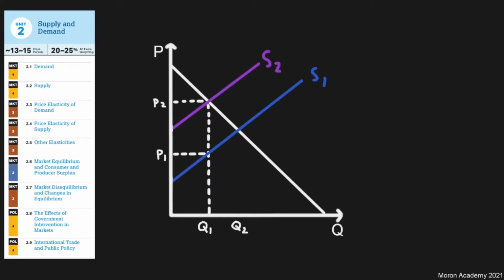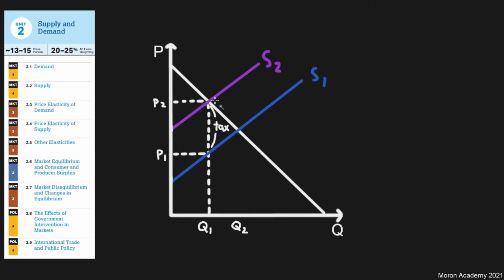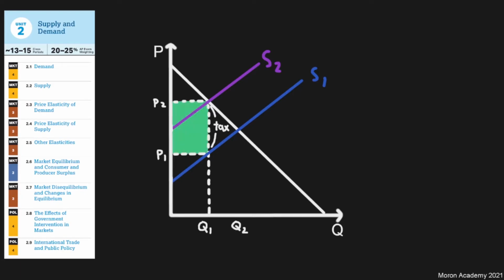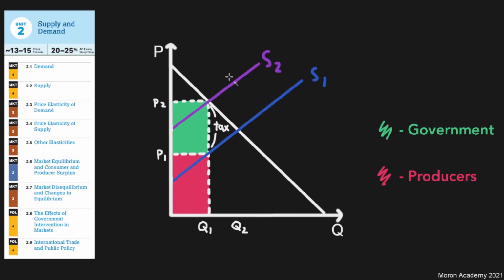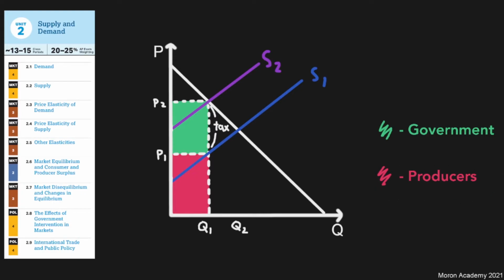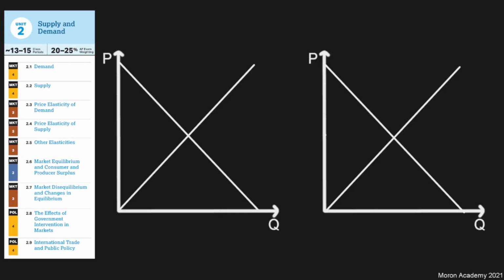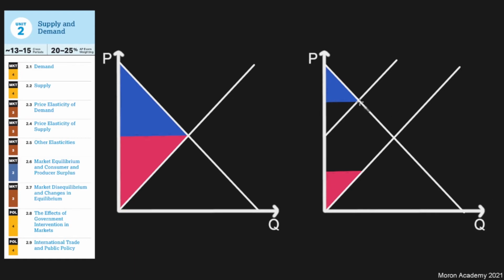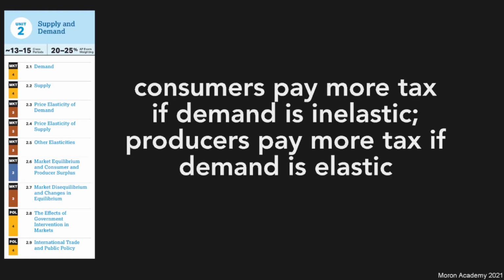The Effect of Government Intervention on Markets | AP Microeconomics [Unit 2.8]